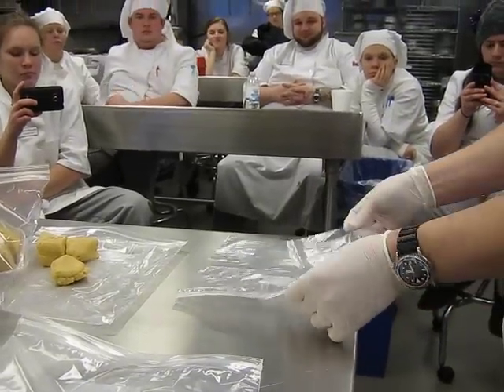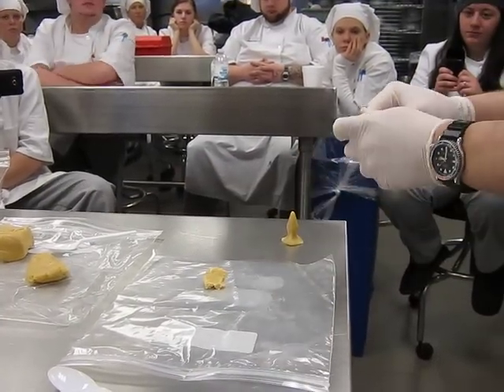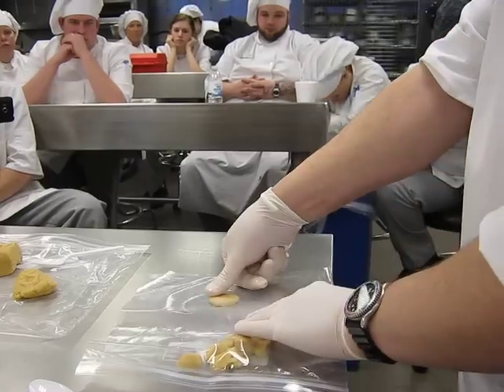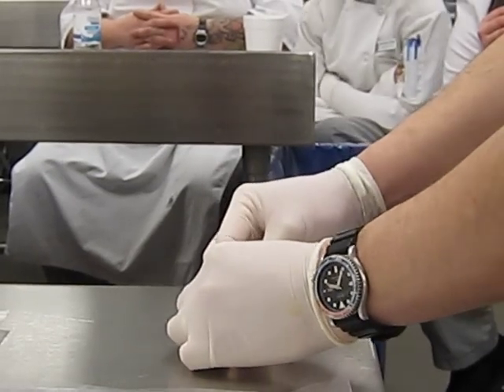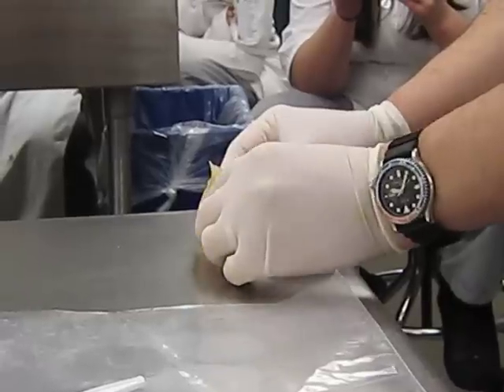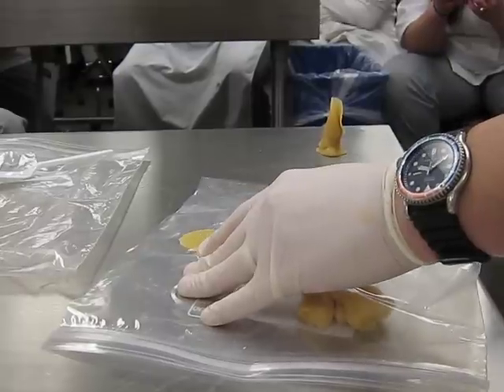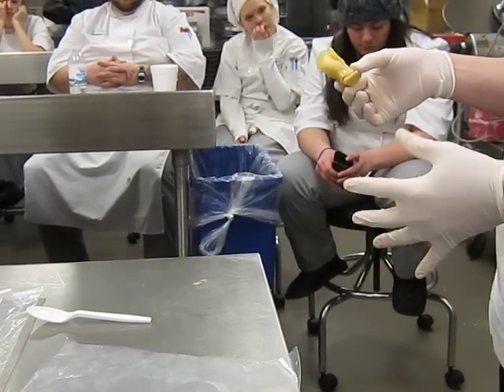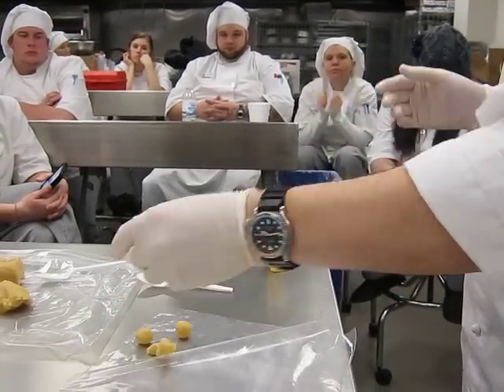RLC 2/2/11 Roses 1 of 3 - Marzipan